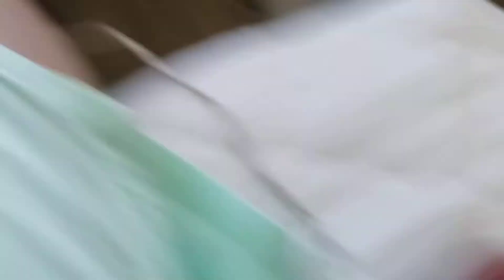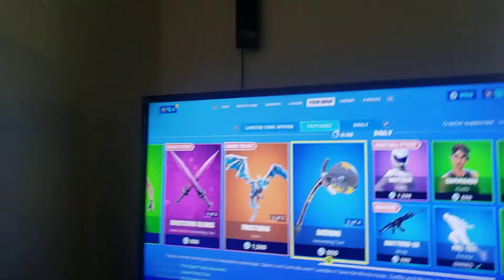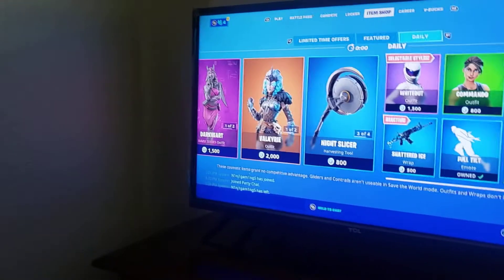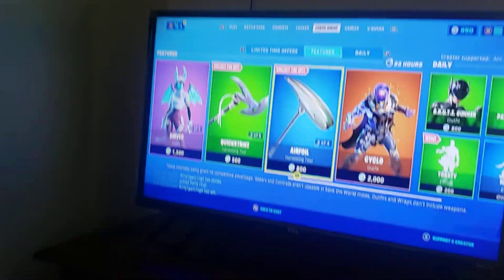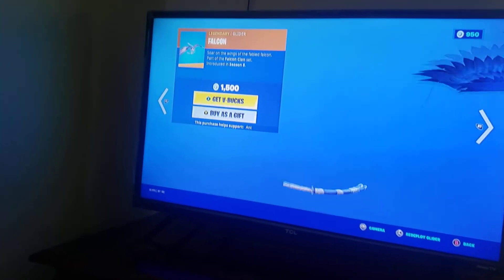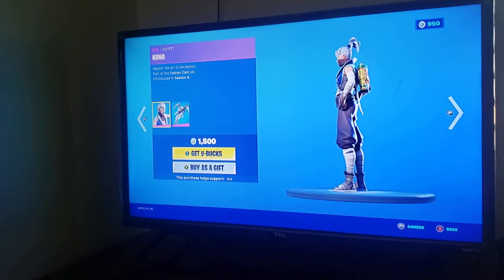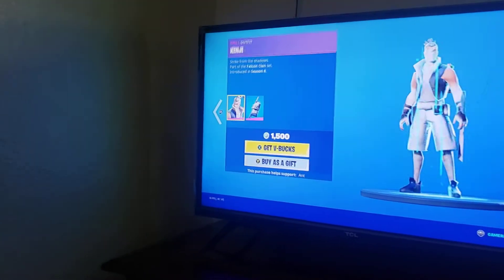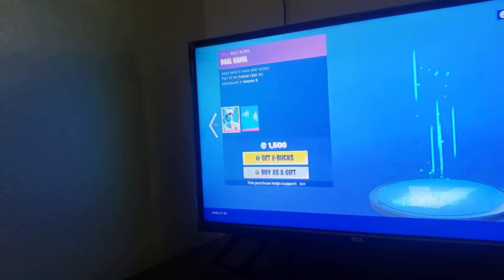The Toasty Emote Is In The Item Shop